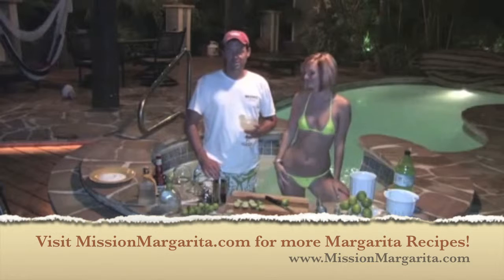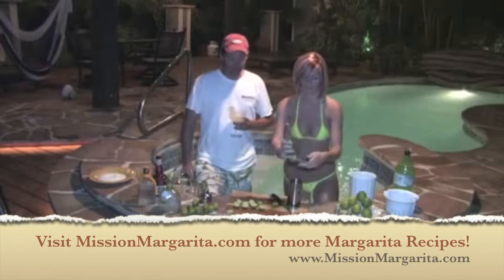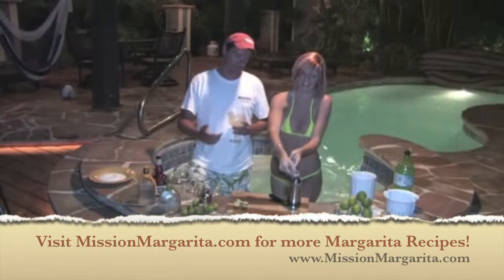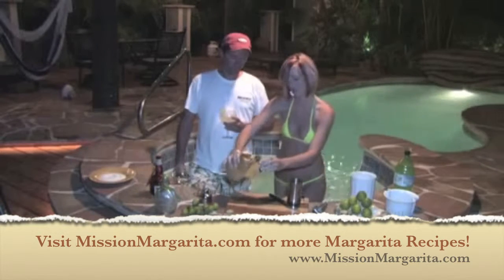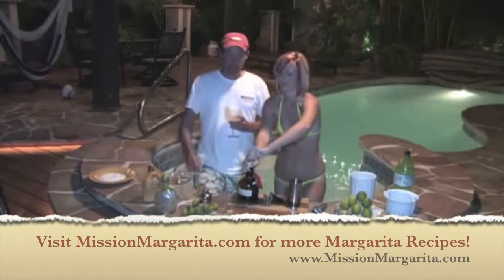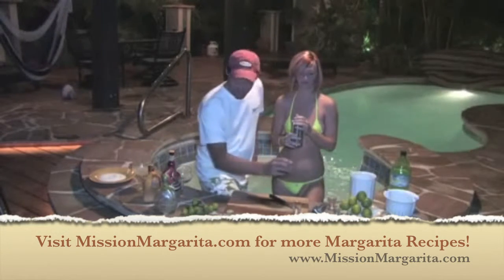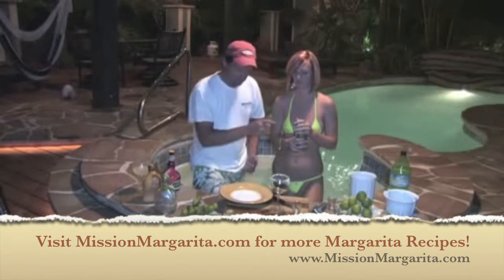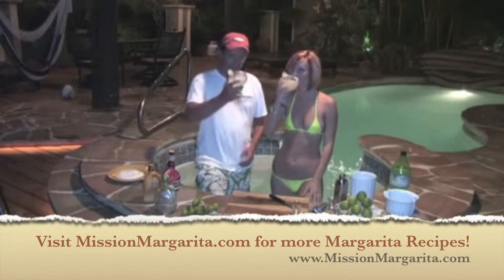MissionMargarita.com - Conch Republic Bikinis' Amazing Margarita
This is a fan-submitted recipe.